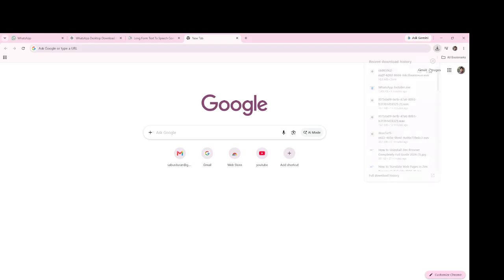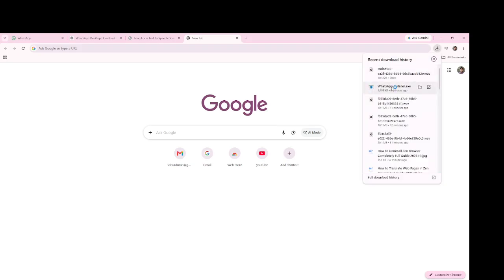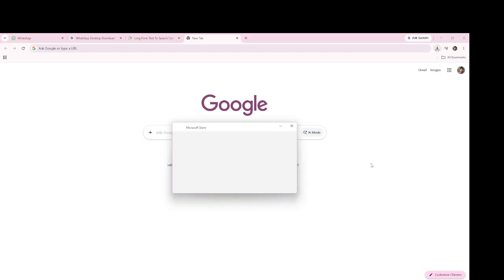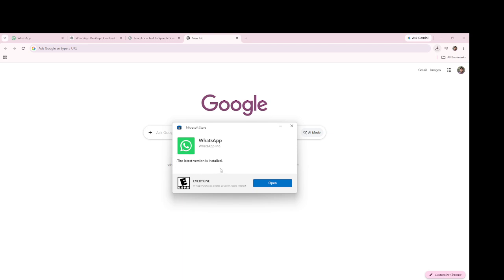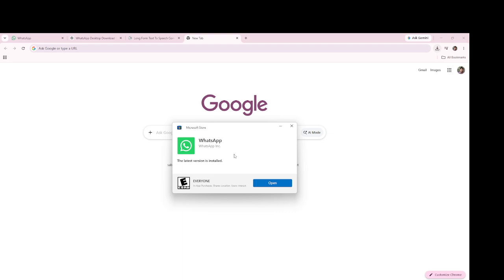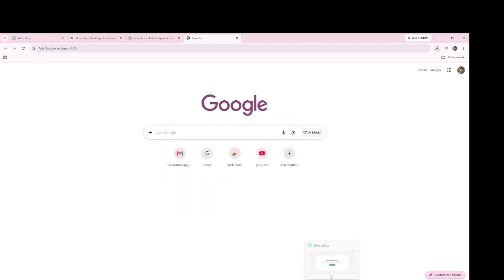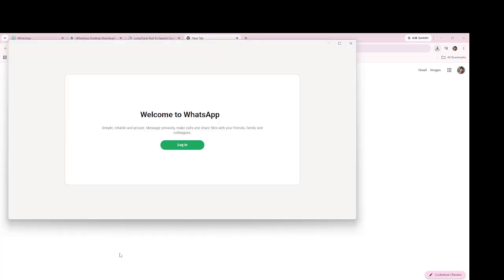How to Install WhatsApp Desktop Full Guide 2026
Learn how to install WhatsApp Desktop on Windows 11 and Windows 10 with this complete 2026 step-by-step guide. In this tutorial, you'll learn how to install the official WhatsApp Desktop app after downloading it, complete the setup process, launch the application, and prepare it for linking with your mobile device. This beginner-friendly guide covers everything you need to know for a fast, secure, and hassle-free installation. Whether you're installing WhatsApp Desktop for the first time or reinstalling it on a new PC, this video will walk you through every step from start to finish. Watch until the end for helpful tips and the easiest installation method in 2026.